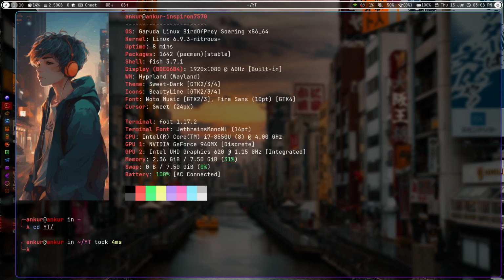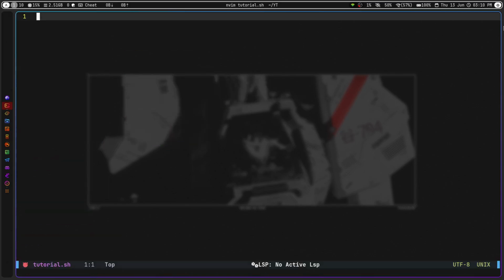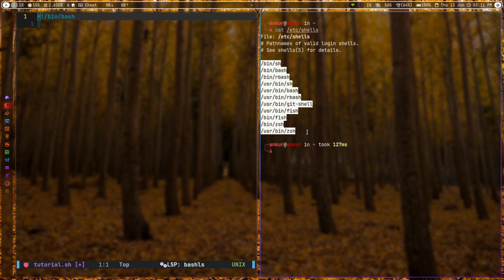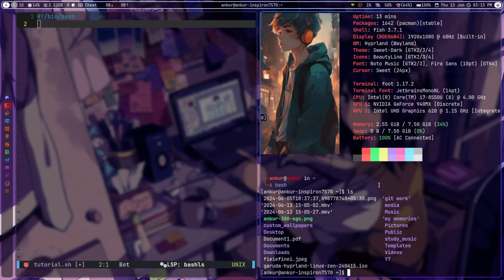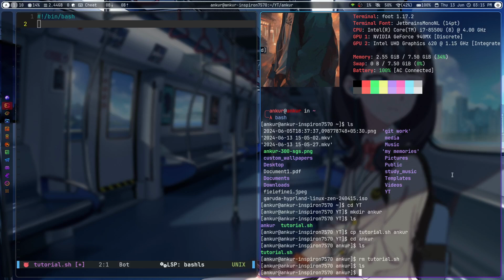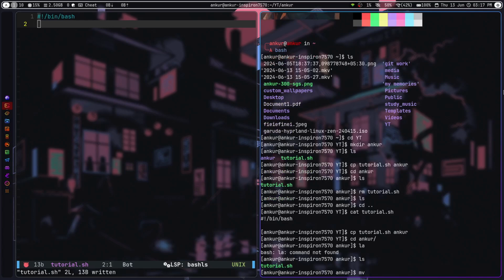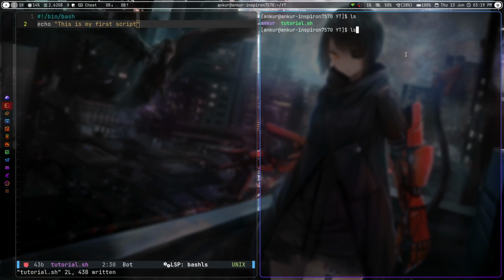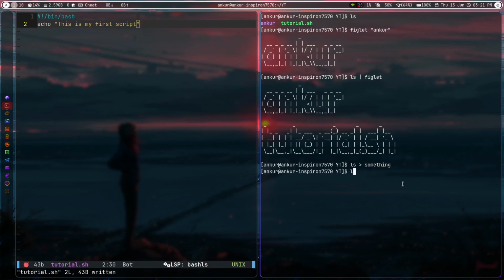Bash Scripting Tutorial 1 | basic linux commands | linux beginners | Hyprland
This video is intended for very new linux users, if you are a person who have just arrived to linux and struggle with basic command then it is for you !!